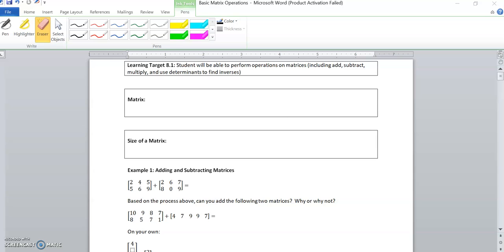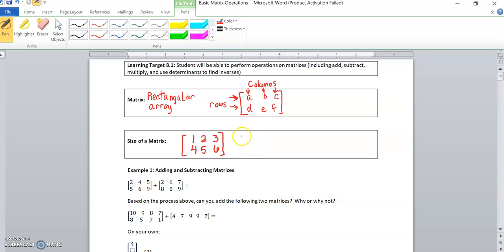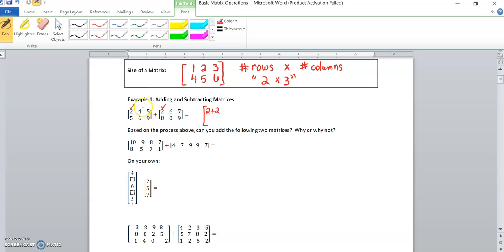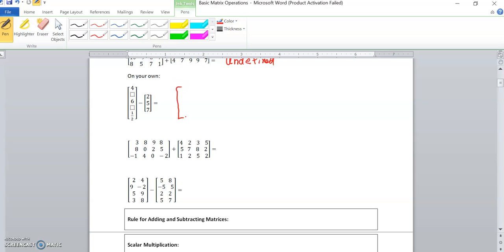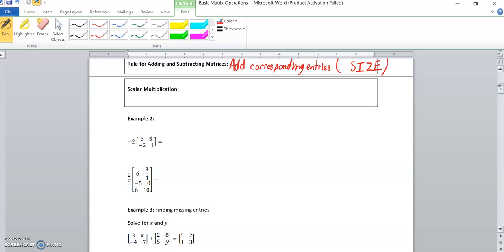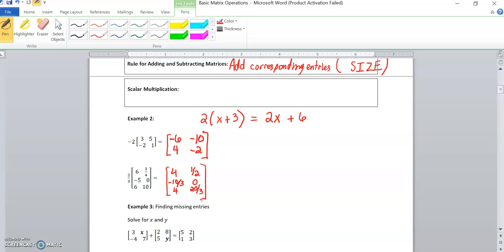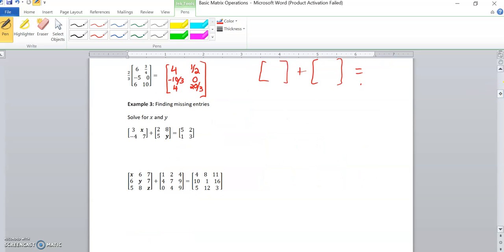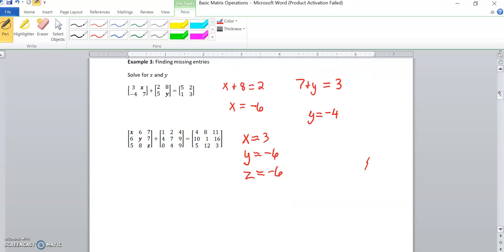Lesson 8-1 Part 1 (Matrix Add and Subtract)